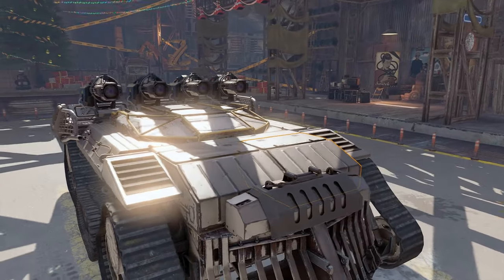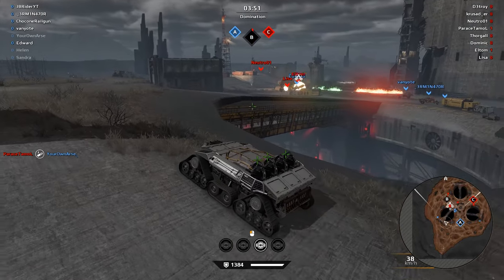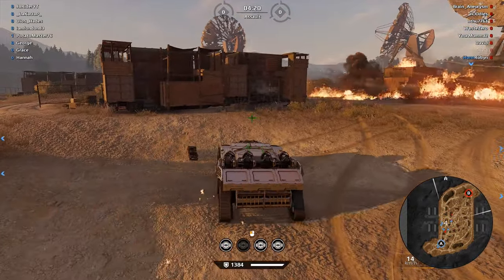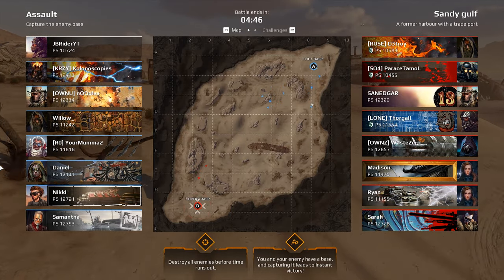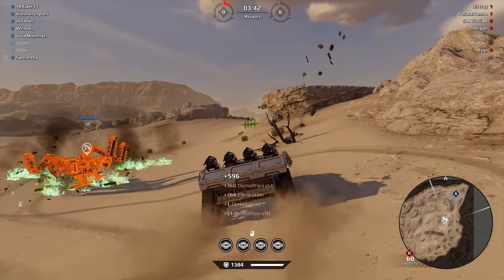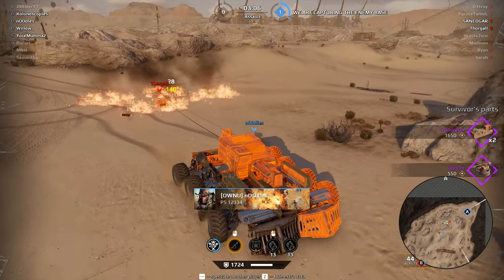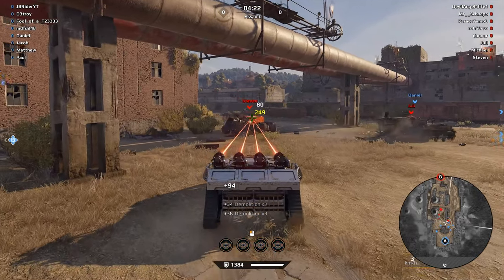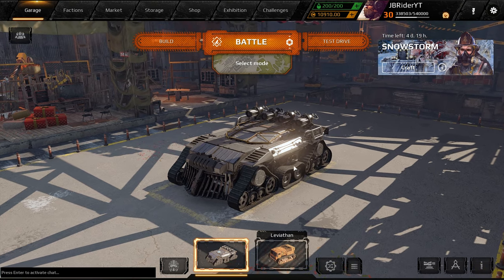Meldting my enemies away with a 4 Plasma Drills - Crossout Gameplay